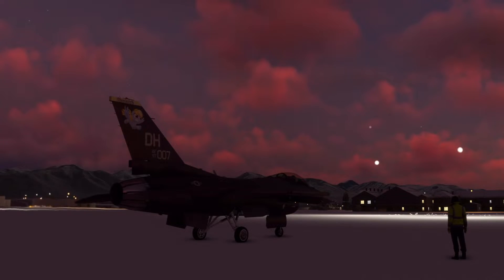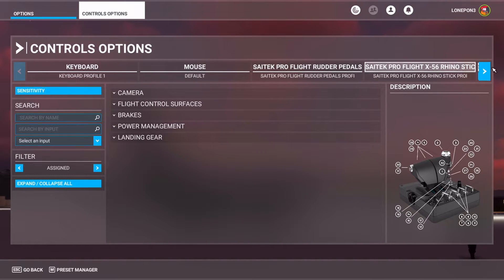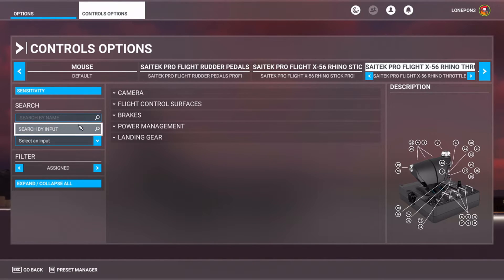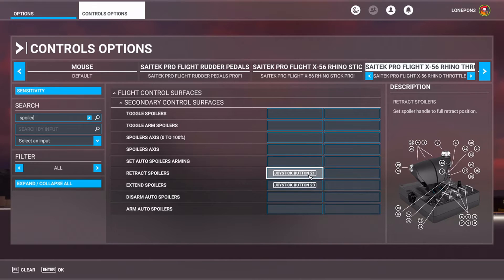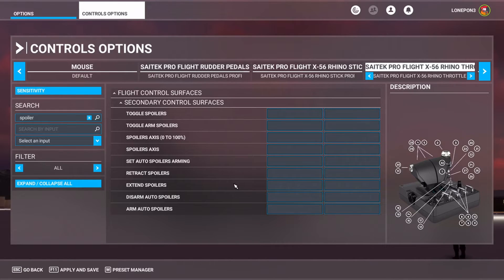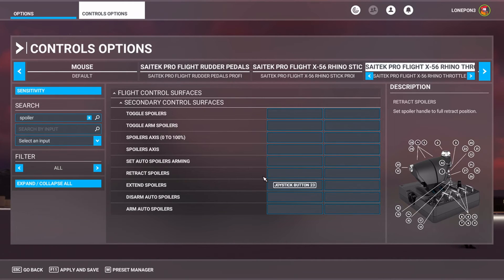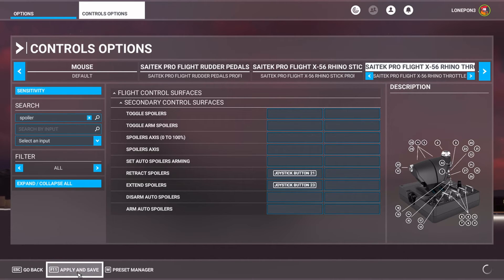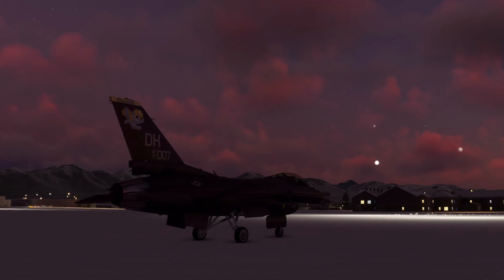How To Assign Key Bindings (Functions) in Microsoft Flight Simulator 2020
How to assign a key binding for the speed brakes (spoilers) for the F-16 in Microsoft Flight Simulator 2020.